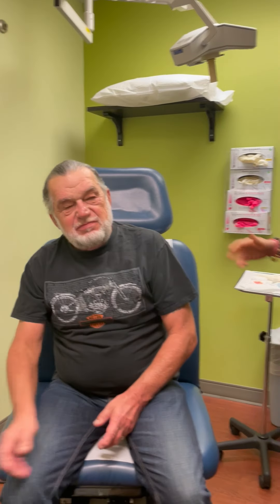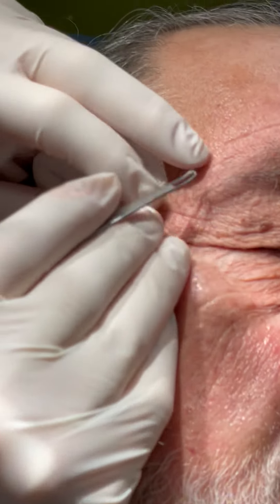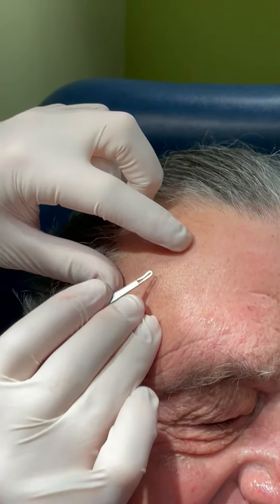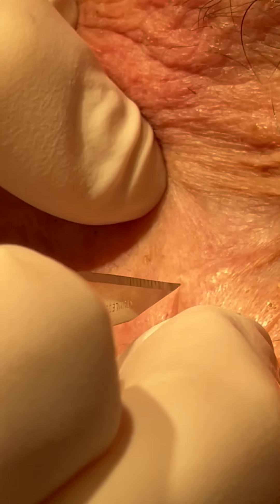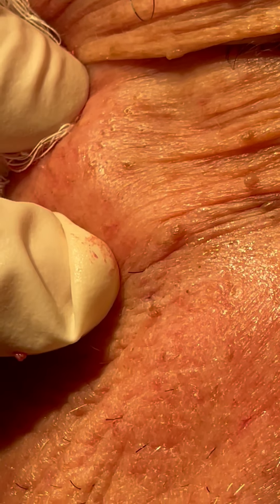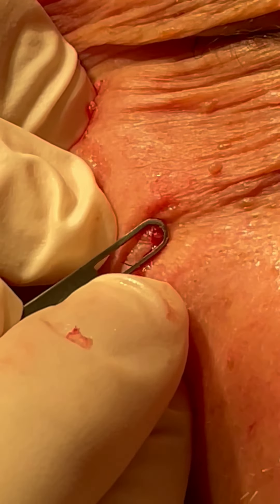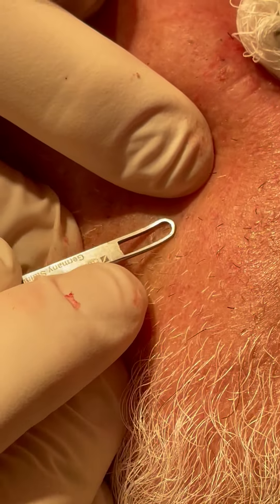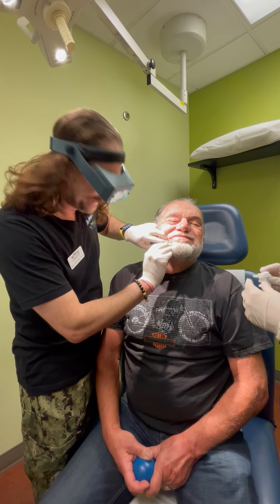Cyst Incision & Drainage with Extreme Close Ups- our 7th Office Visit for Favre Racouchot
Cysts come in various sizes. Favre–Racouchot 🎡 is a condition consisting of solar elastosis 🌞 and multiple comedones 🧀. It's mostly observed in sun damaged skin. The surgical procedure was performed in the Las Vegas Dermatology Clinic. Multiple comedones & cysts were expressed, incised & drained from the Face. Our patient's face has transformed from his initial office visit.
We have 2 Board Certified Dermatologists 🤜🏻🤛🏻 on our team- Dr. H.L. Greenberg- @hlgreenberg and Dr. David Cotter @davidcottermdphd aka “The Derm Bros” ready to address all of your Dermatology needs!
🥼Trust your skin to a Board Certified Dermatologist🥼. •
📍 Location: 653 N. Town Center Dr.; Suite 414 Las Vegas, NV 89144